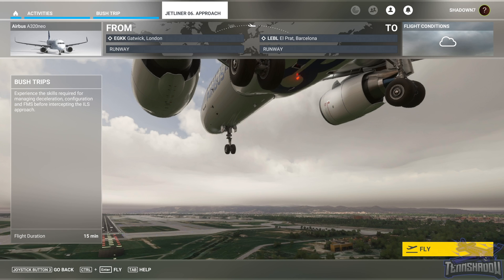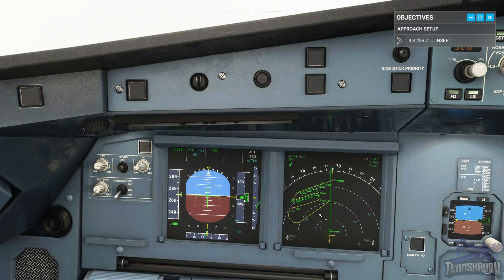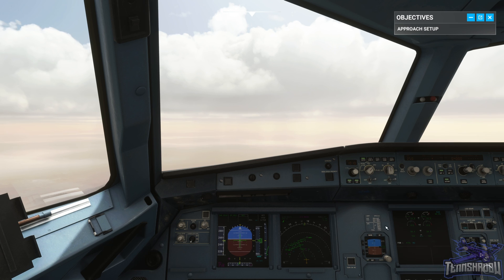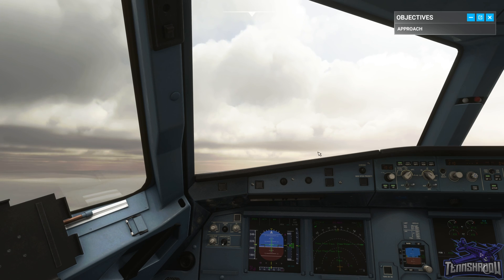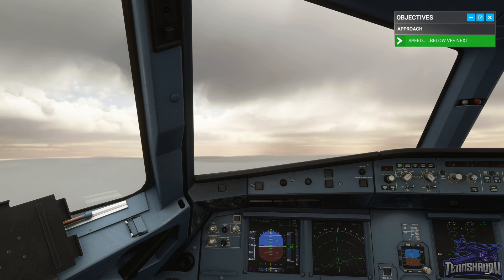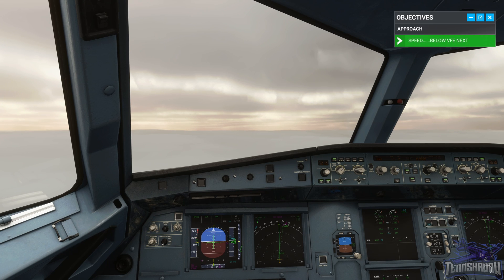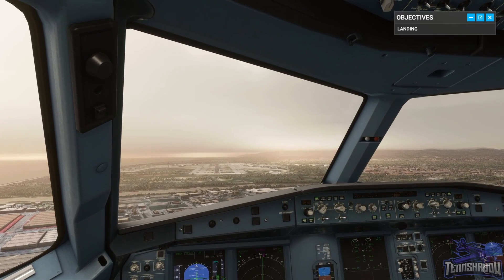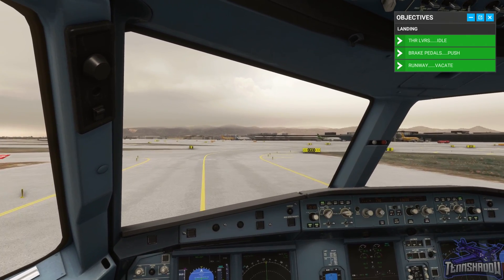FS Academy Jetliner | Lesson 6 - Approach | Airbus A320 Neo | MSFS 2020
Lesson 6 - The Approach

Program the Flight Management and Guidance Computer (FMGC) to insert your arrival route, take a shortcut and set your airliner up for a smooth landing into Barcelona. Discover how to decelerate and configure for approach just like the pros.